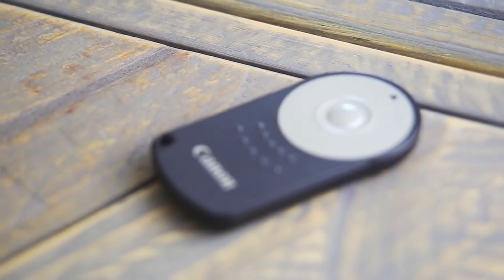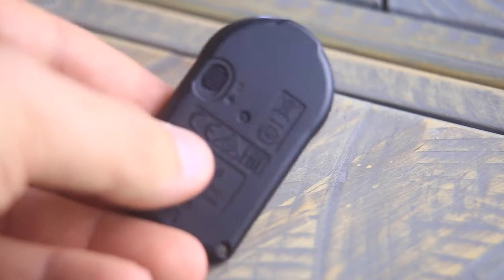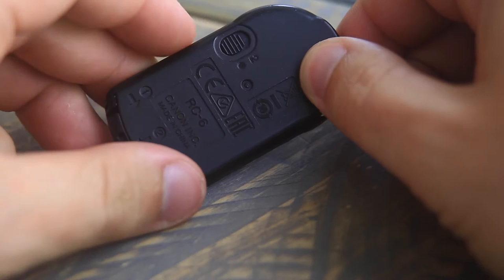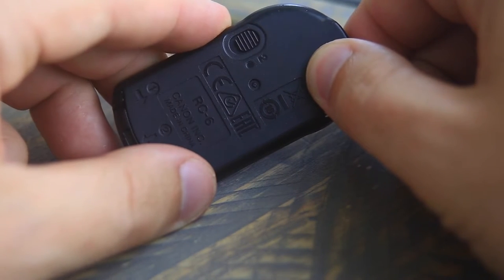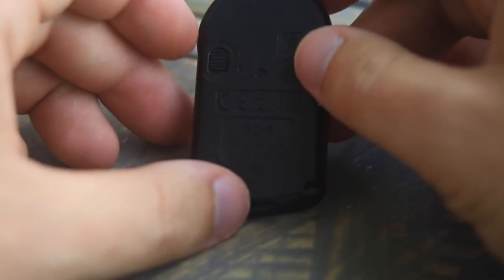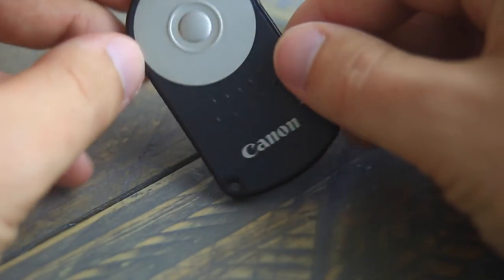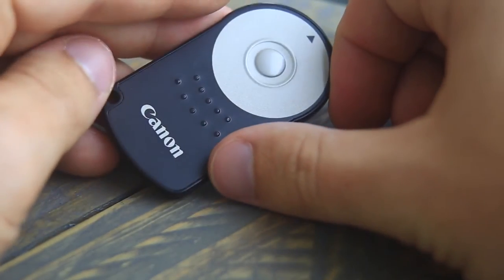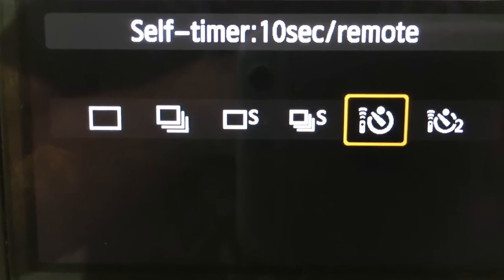Canon RC-6 Wireless Remote Tips & Tricks For Video and Stills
In this video, I show you how I used the Canon RC-6 wireless remote for stills and video.

*The above link to Amazon is an affiliate link where if you choose to purchase that adapter plate, I will receive a small commission to help support Ryan Fowler Photography and to create more videos. If you decide to purchase, there will be no extra cost to you.